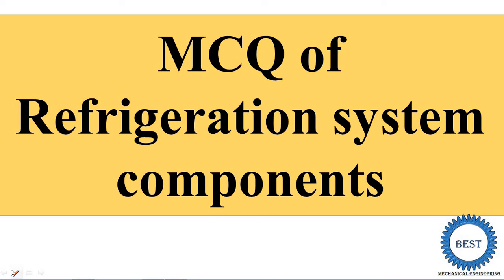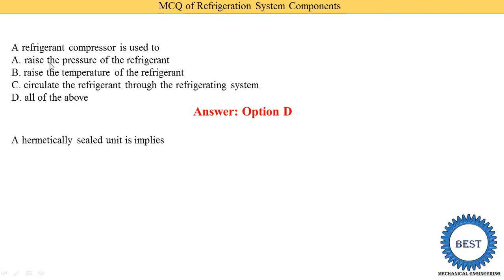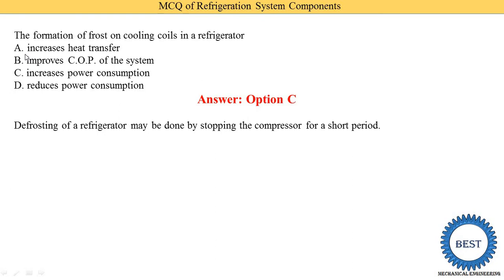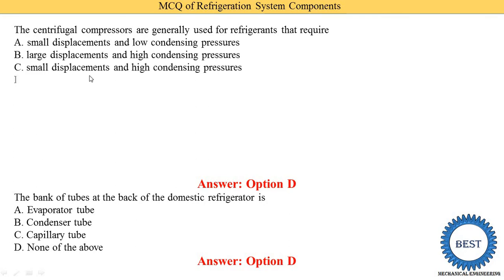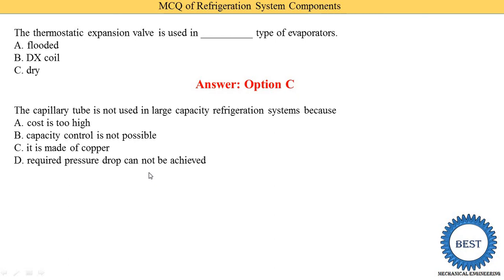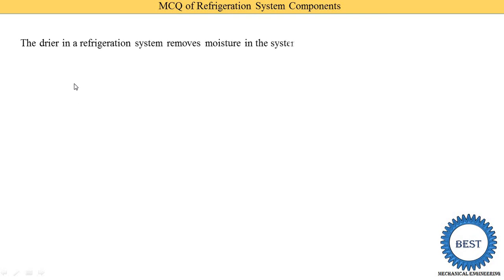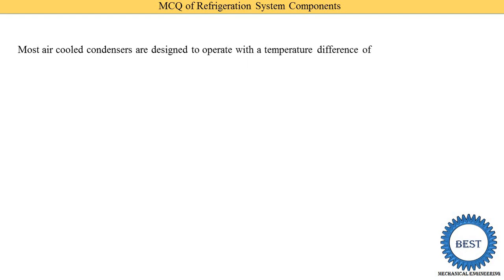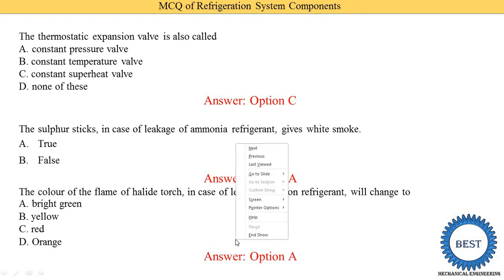MCQ of Refrigeration System Components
In this video I explained the MCQ, true false type MCQ with solution and description of answer for a chapter Refrigeration System Components.